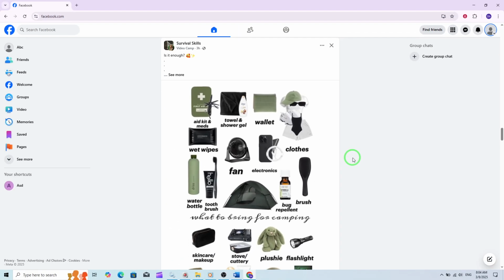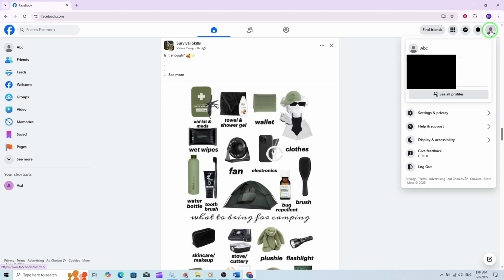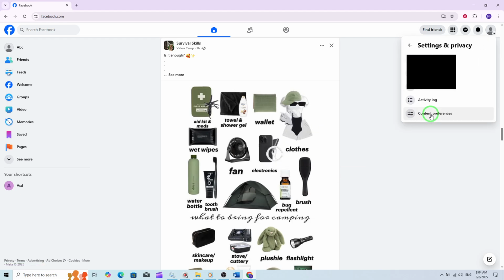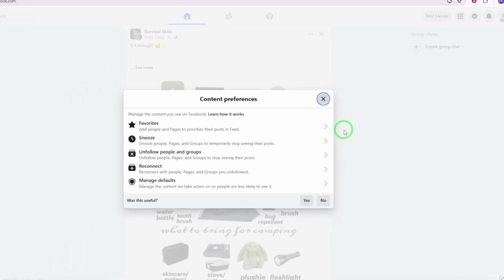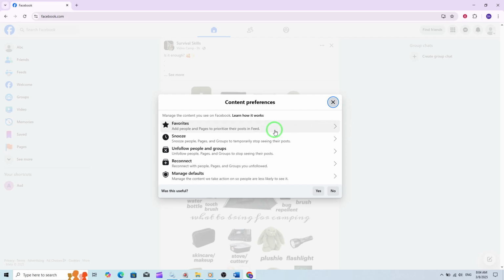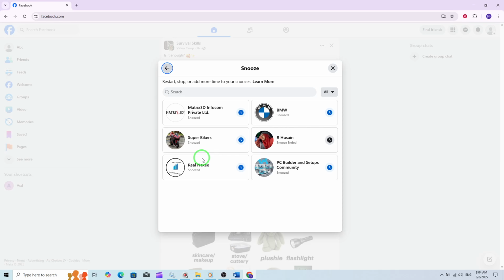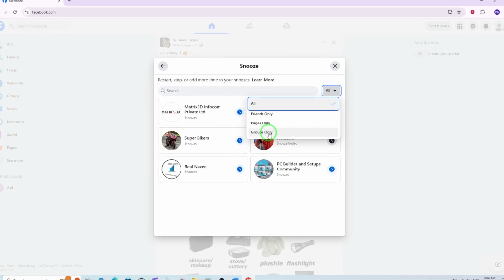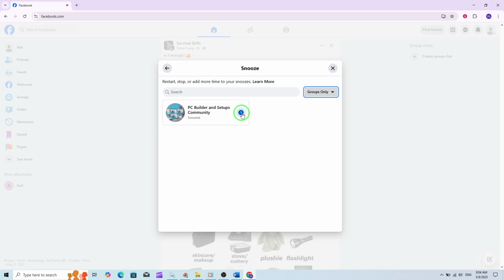How To Disable Snoozed Groups On Facebook On PC (New Update)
Learn how to disable snoozed groups on Facebook using your PC with this easy-to-follow guide. By following these steps, you can quickly unmute groups and start seeing their posts again in your feed. This tutorial is perfect for those who have temporarily muted groups and now want to re-engage with them.

Here are the steps to disable snoozed groups on Facebook:

1. Open Facebook

2. Click on your profile photo at the top right corner

3. Click Settings & Privacy

4. Then Content Preferences, click Snooze

5. Next to the search bar, choose Groups only

6. Click on the icon next to the page you want to end snooze

Timeline:
00:00 Start
00:12 How to do it
01:05 End